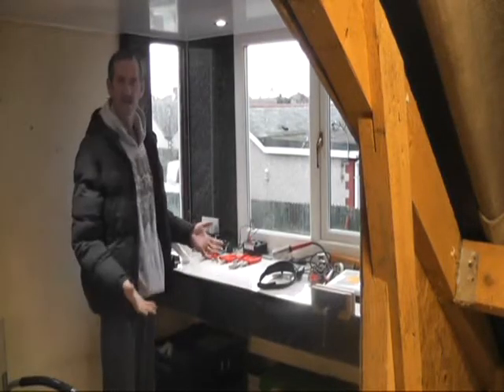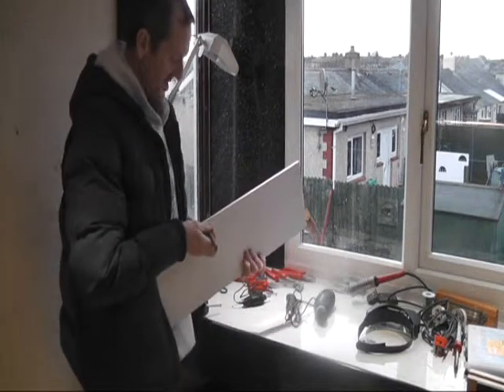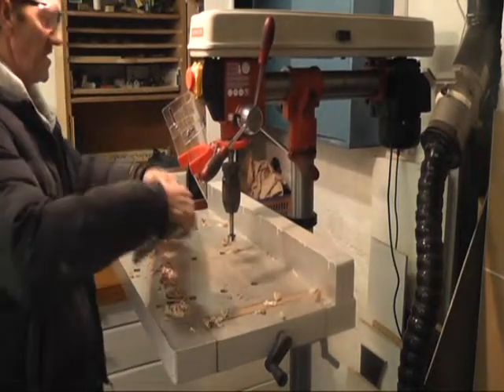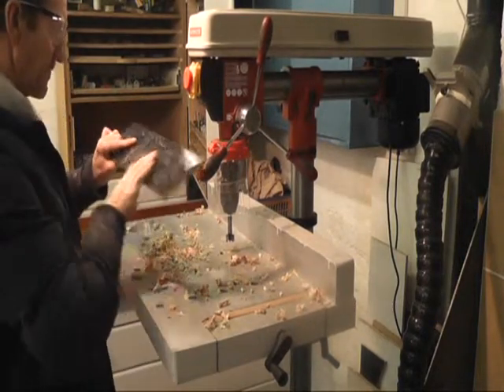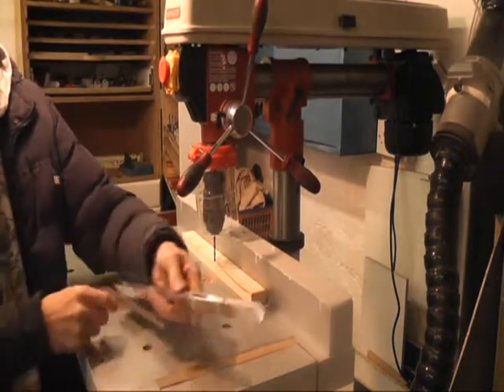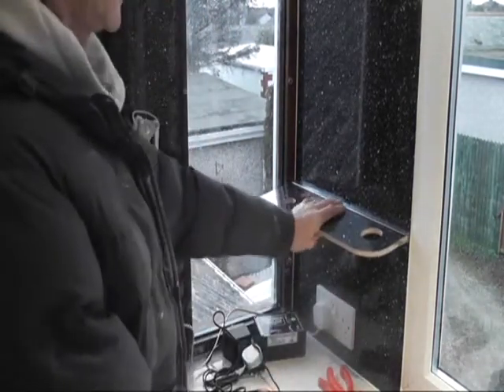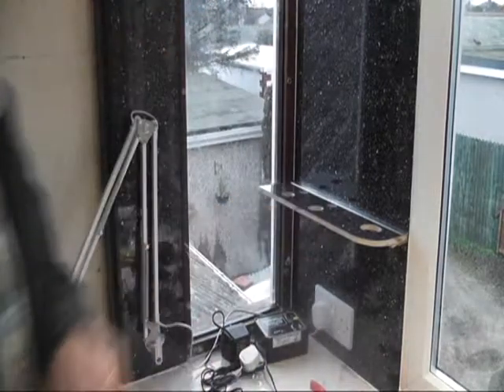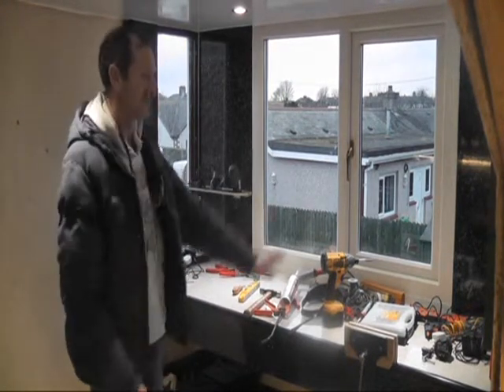Upstairs Movie Episode Two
Trying to get things sorted out in the new upstairs area of the workshop